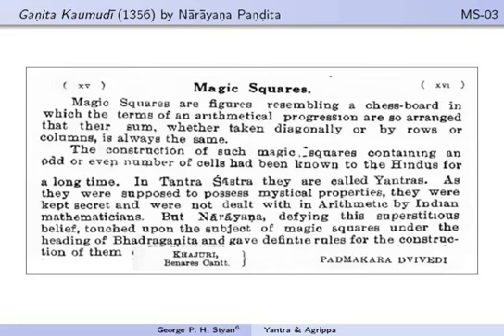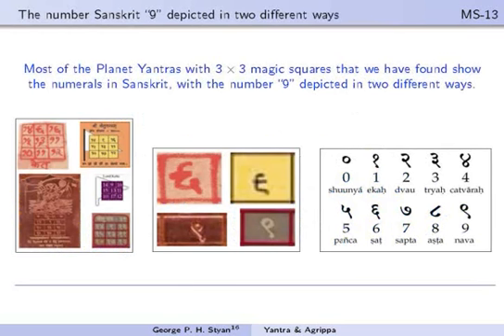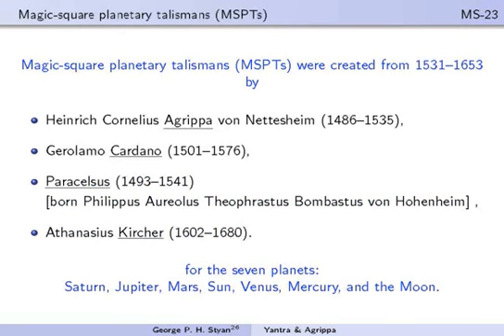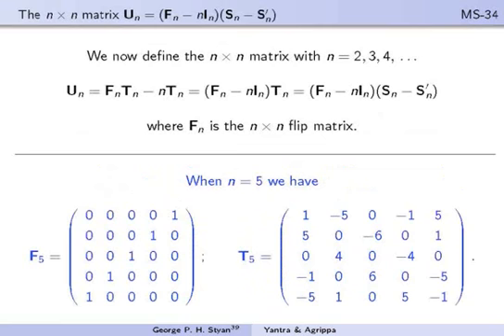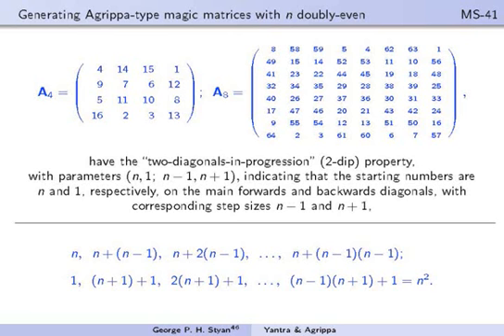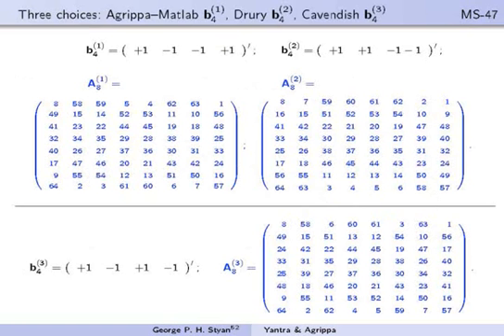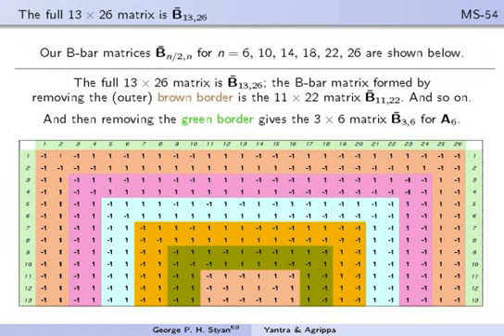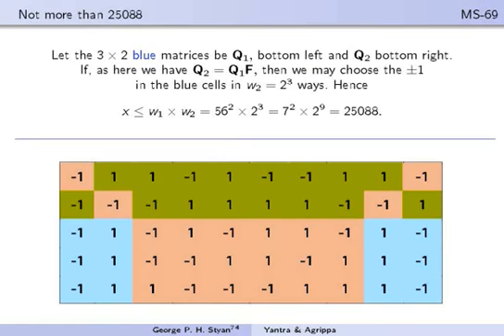Lecture 1: An introduction to Yantra magic squares and Agrippa-type magic matrices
George P.H. Styan - Lecture 1 of two invited lectures presented at the International Workshop and Conference on Combinatorial Matrix Theory and Generalized Inverses of Matrices, Manipal University, Manipal (Karnataka), India, January 2012.
Video edited by Thomas W. Ammerlaan and Nicolas C. Ammerlaan.